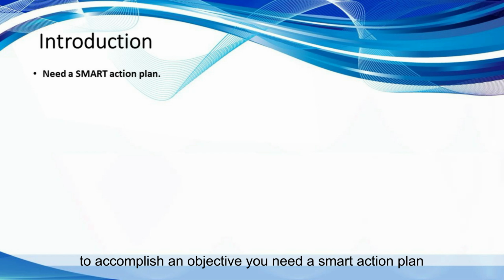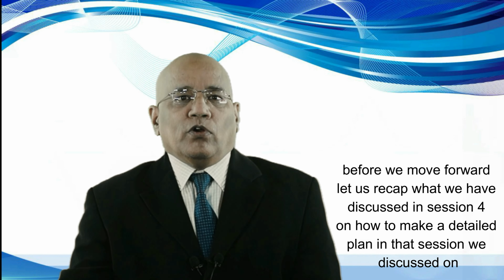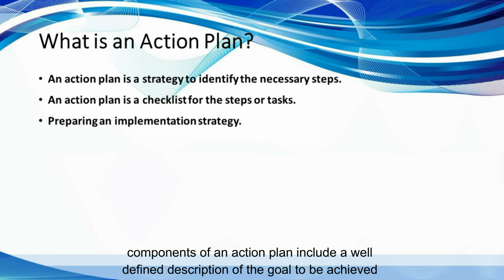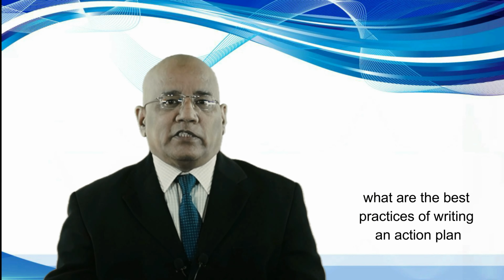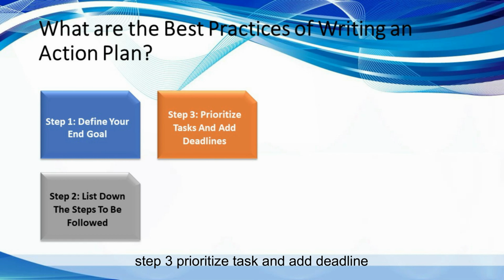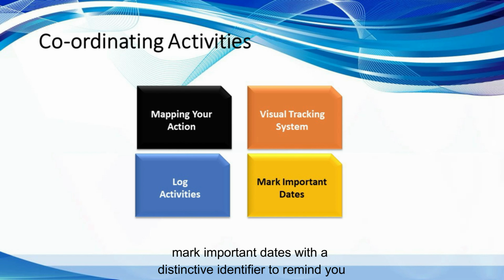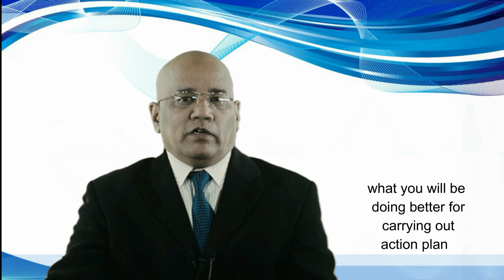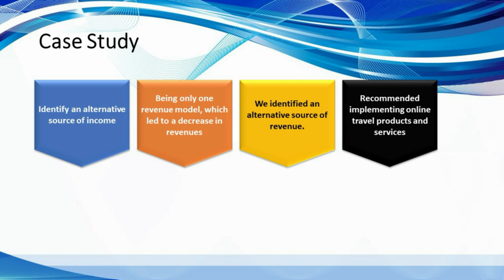Session 5 - Carrying out the Action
To accomplish an objective, you need a SMART action plan.

which lists down all the activities in a timebound manner to help to you achieve your objectives easily.

But to know how you are doing, you need to keep track of your progress.

Monitoring the action is the most important part of the plan.

If you do not monitor, you will not know if your efforts are going in the right direction.

Planning is nothing but turning your vision into reality?

So, what is the best way to avoid issues and roadblocks while carrying out an action as per the plan?